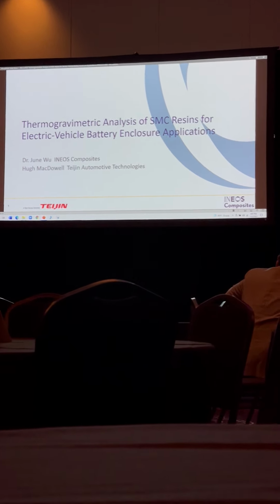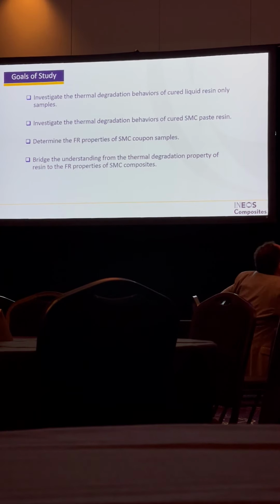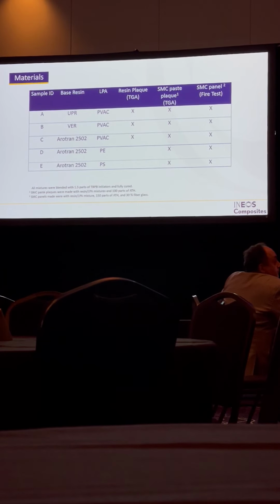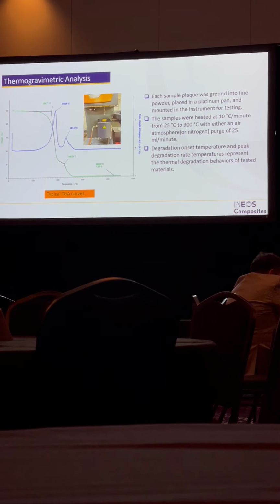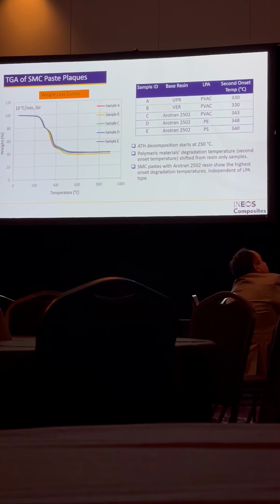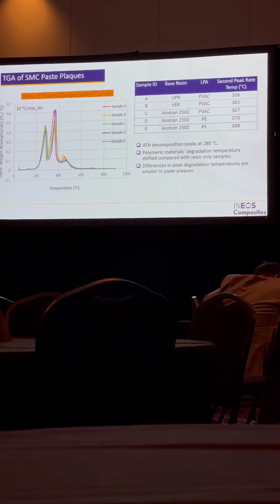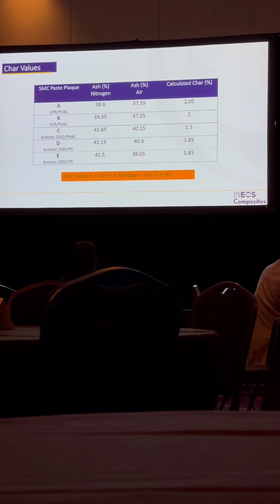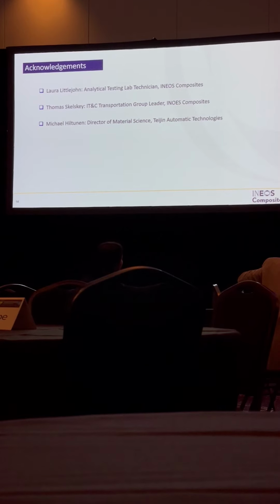Thermogravimetric Analysis of SMC Resins for Electric-vehicle Battery Enclosure Applications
June Wu's presentation at the SPE ACCE Auotomotive Conference on November 2nd, 2021